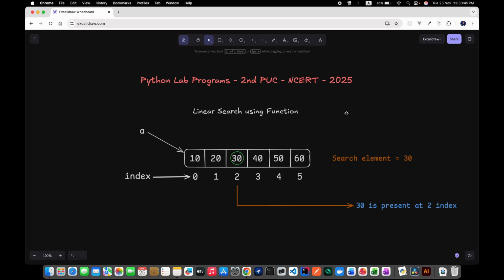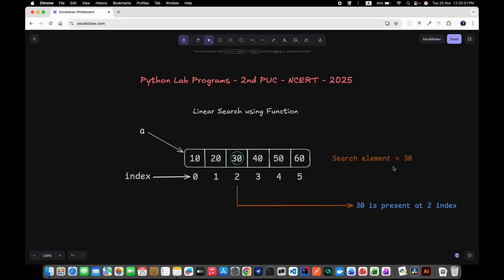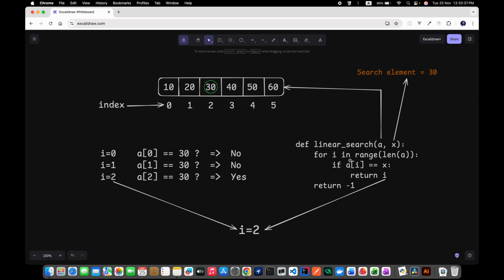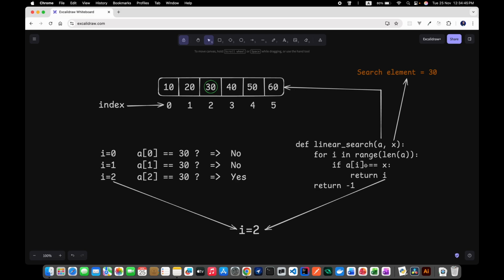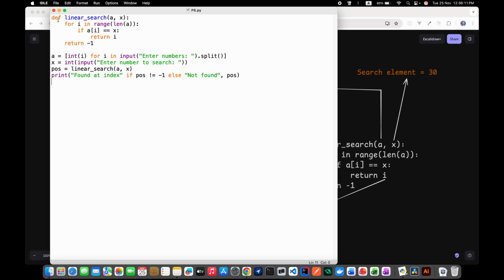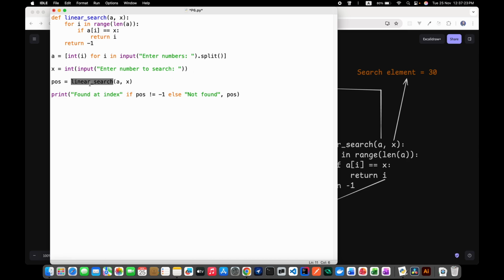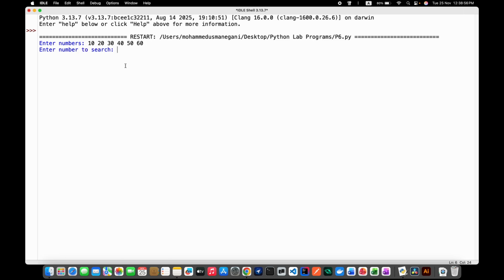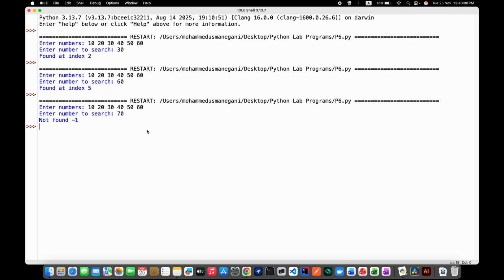P6 - Linear Search in Python (Class 12 NCERT 2025) | Using Function